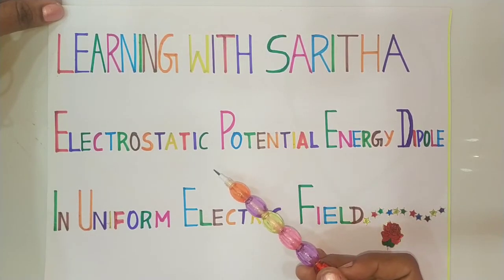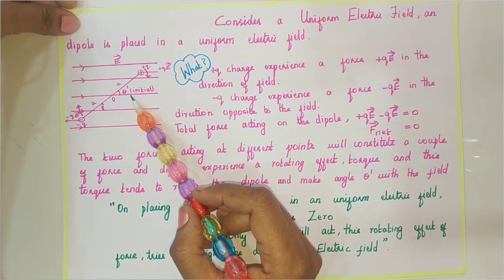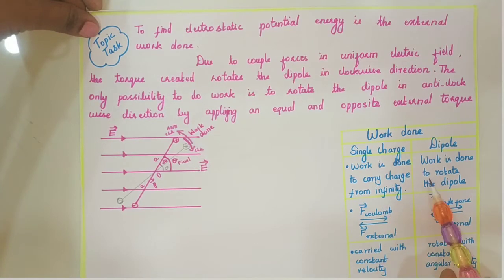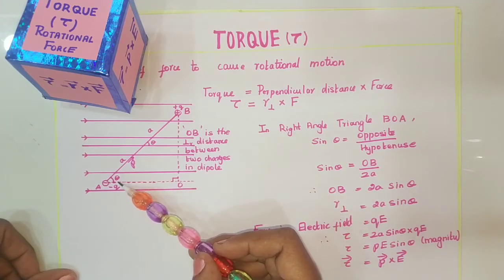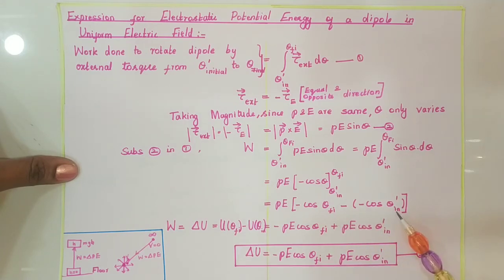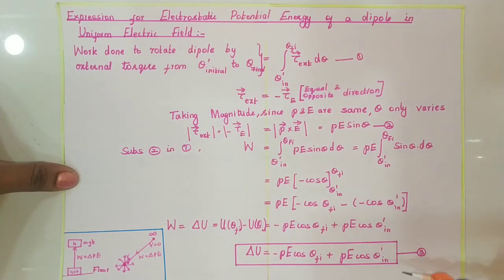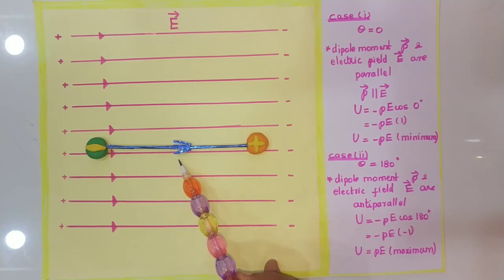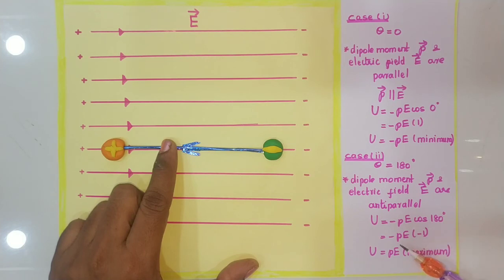ELECTROSTATIC POTENTIAL ENERGY OF DIPOLE UNIFORM ELECTRIC FIELD:ELECTROSTATICS@SCERT:Mrs.J.Saritha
00:00 Intro
01 :17 Dipole in uniform electric field
02 :42 concept of dipole in uniform electric field
03 :17 Electrostatic potential energy of dipole
04:27  work done comparison in single charge and dipole
05:49 torque formula collection
06:38 Torque in electric field
08:12 Electrostatic potential energy expression for dipole
10:32 potential energy reference point
13:06 Dipole moment and electric field are parallel
14:53Dipole moment and electric field are anti parallel
16:37 Outro

links for
1.Torque of dipole  in uniform electric field

2.Work done is change in potential energy DEMO---Torque of dipole in non uniform field